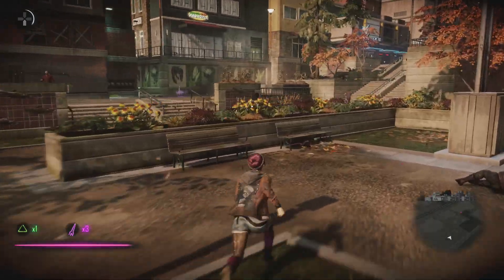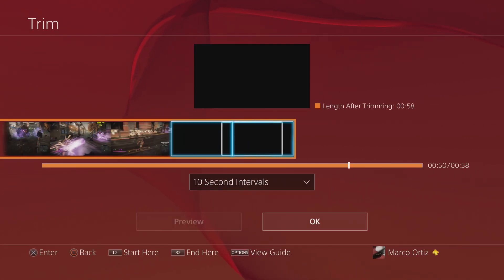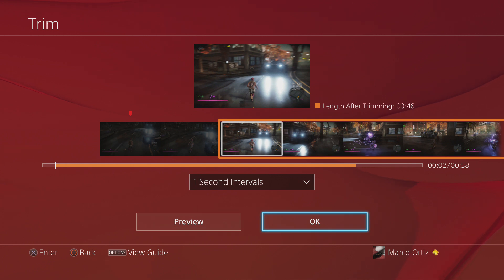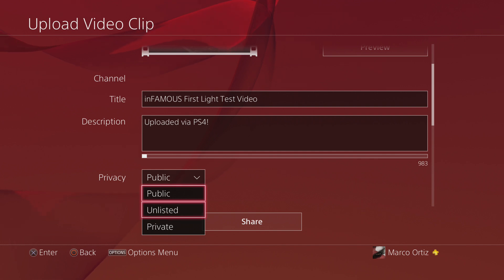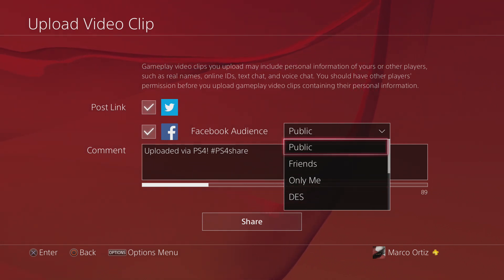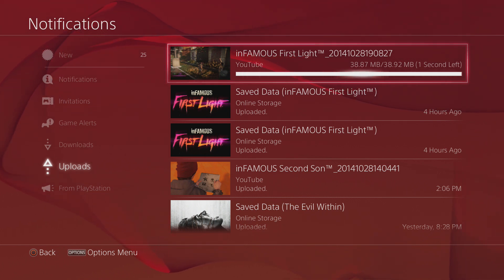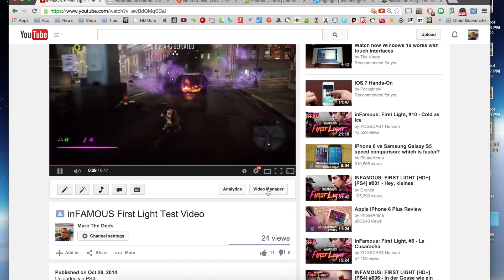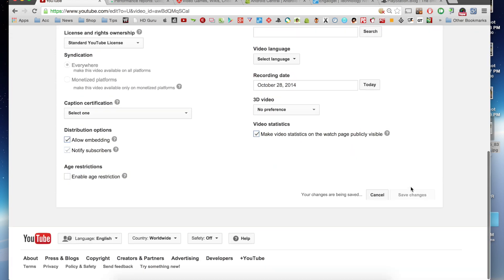PS4: How To Upload Videos To Youtube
Here is the full process on how to upload a video from the Playstation 4 to Youtube. This is thanks to the latest update 2.0. I hope you guys like the video.